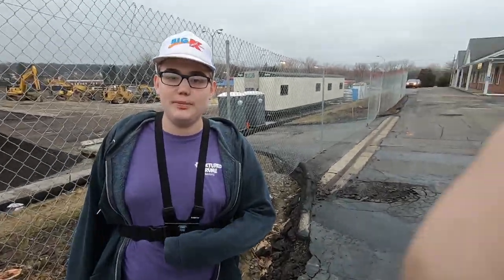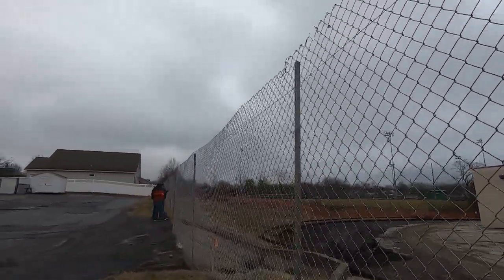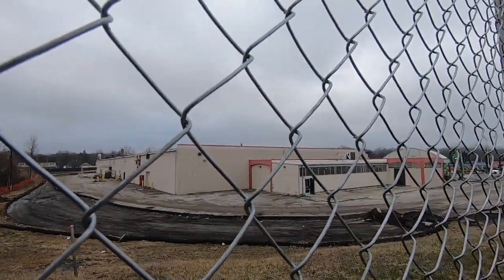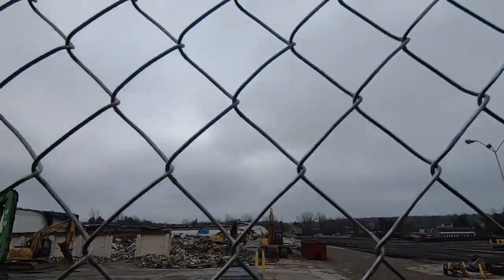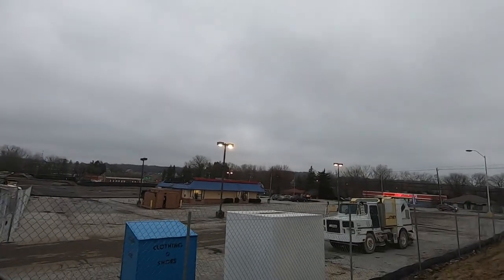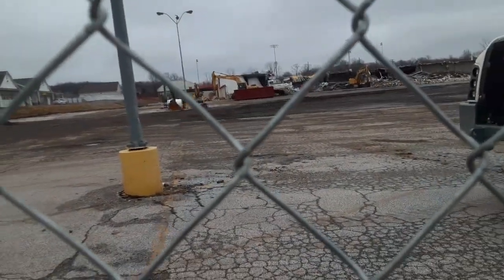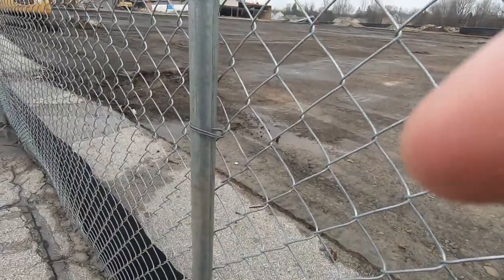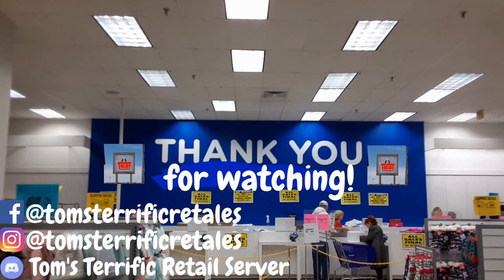DEMOLITION:Big Kmart in Seven Hills, Ohio One Year After Closure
This is my final farewell to Big Kmart #3013 in Seven Hills, Ohio.  The store opened around August 1972 from what I have been told and closed on March 10, 2019 permanently.